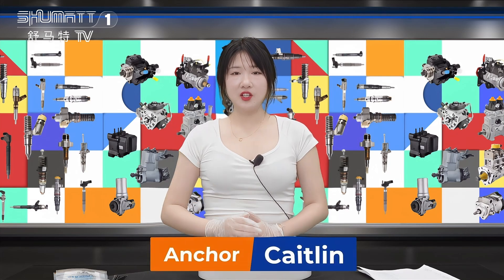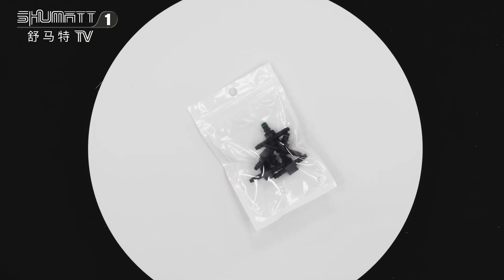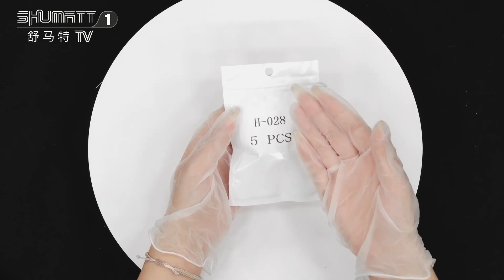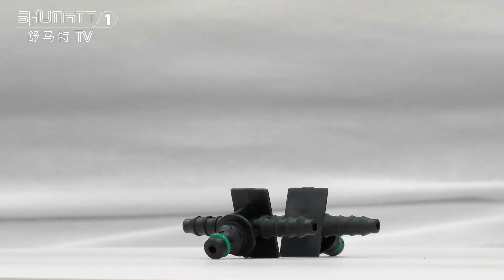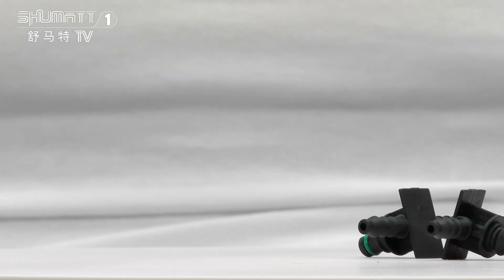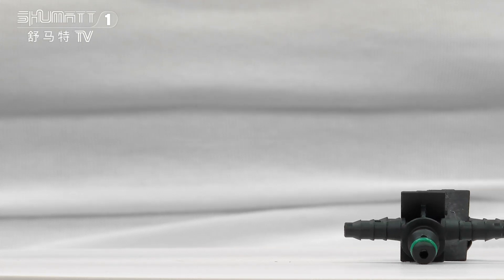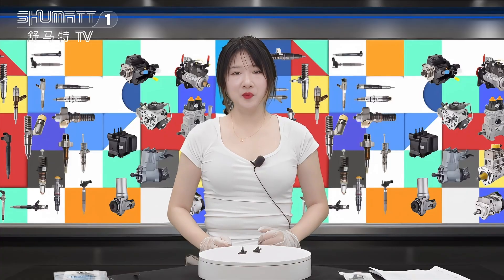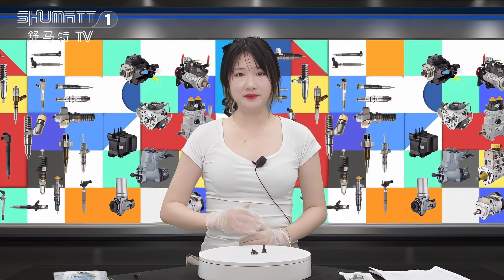AJ-5.5-A2 Return pipe joint fuel pipe head | China made new | OE: TB-H-028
★：Video introduction
 Brand : Shumatt
Product SKU: G1T60000TBH028.
Product wrranty time: 6 months.
★：Video character introduction ：Shumatt live streamer Caitlin#
★： Video guide introduction ：directed by the Schumatt production and broadcast team